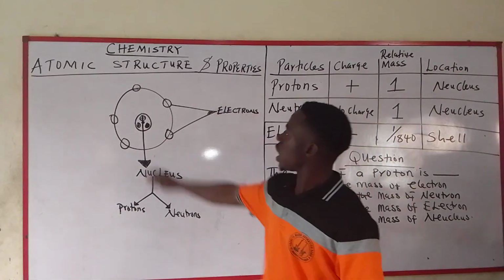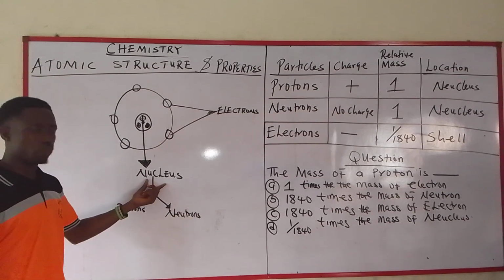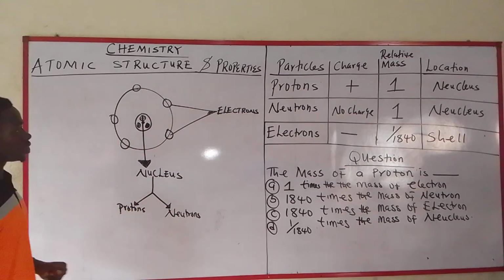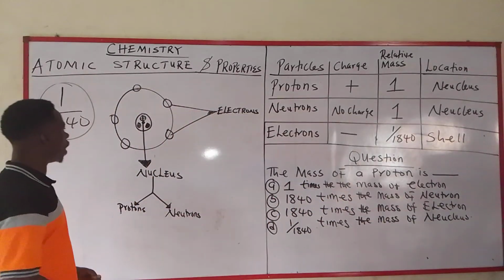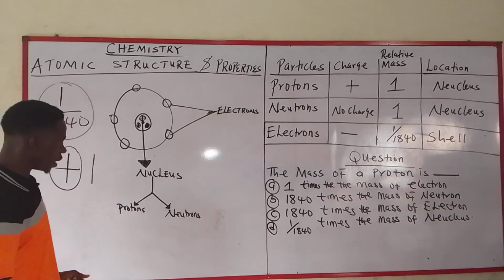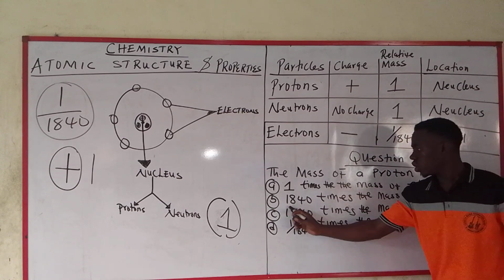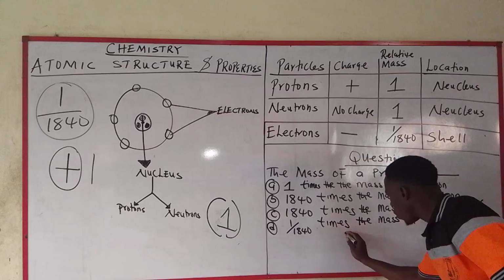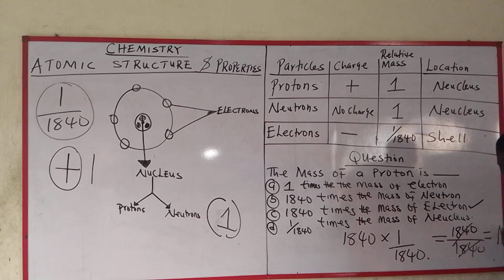ATOMIC STRUCTURE (SUB ATOMIC PARTICLES) EXPLAINED